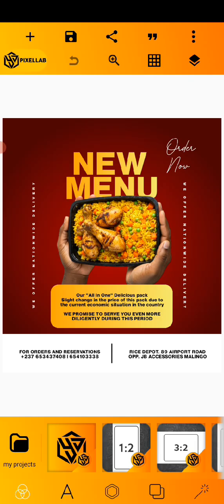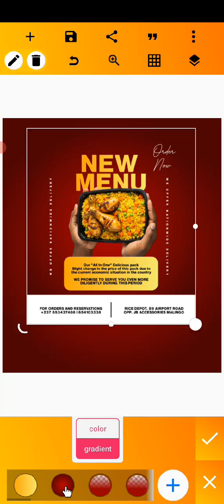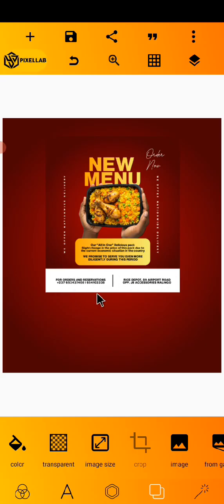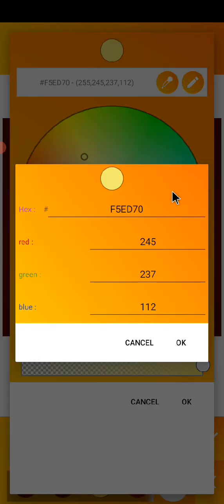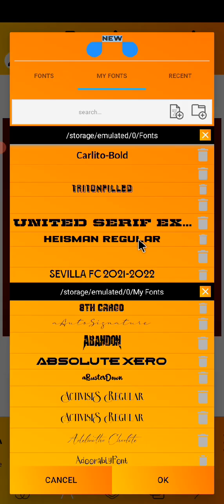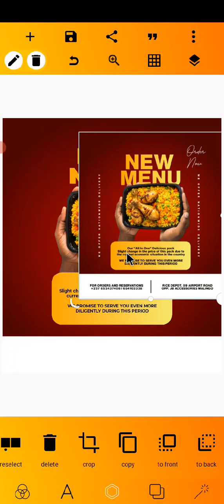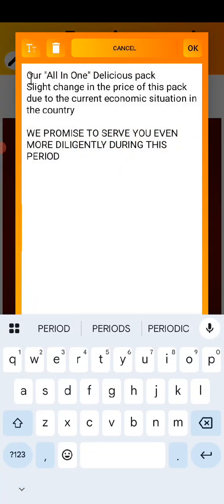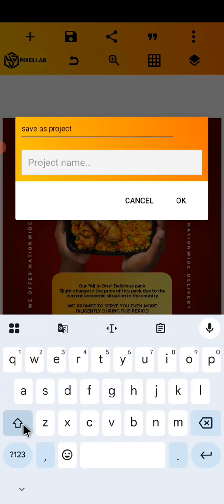How To Design A Restaurant New Menu Flyer Design in 2026